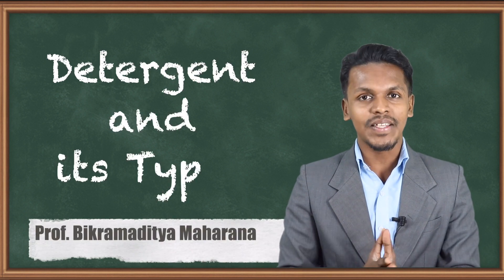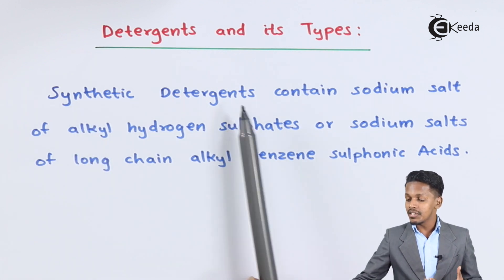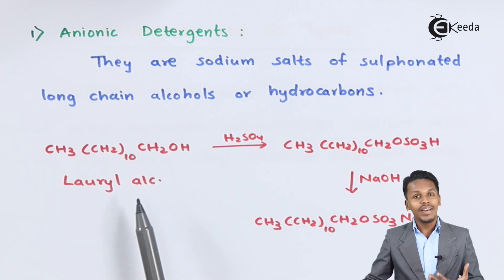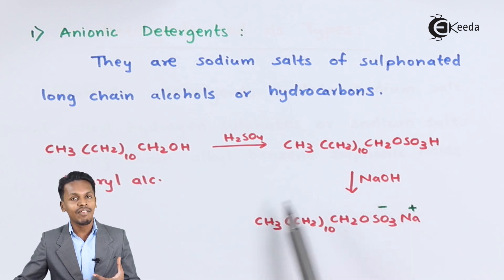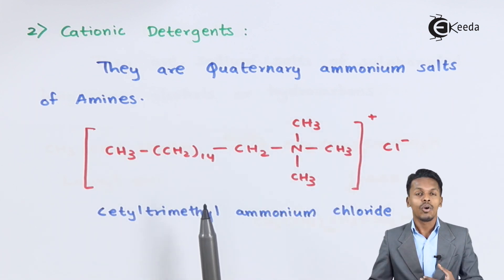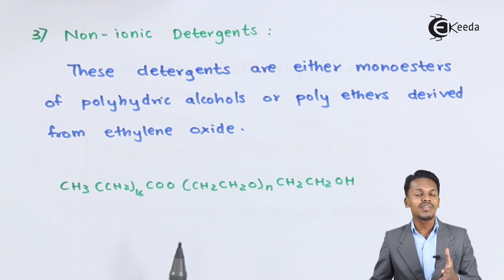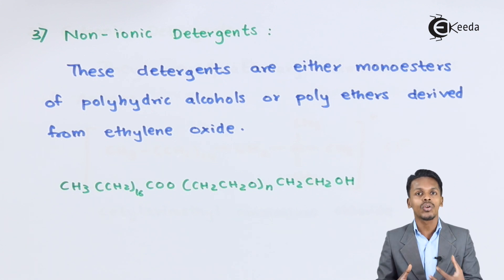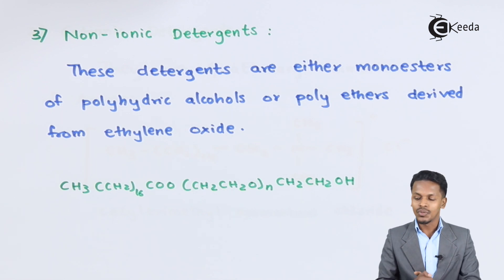Detergent and its Types - Chemistry In Everyday Life - Chemistry Class 12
Detergent and its Types Video Lecture from Chemistry In Everyday Life Chapter of Chemistry Class 12 for HSC, IIT JEE, CBSE & NEET.

Happy Learning : )